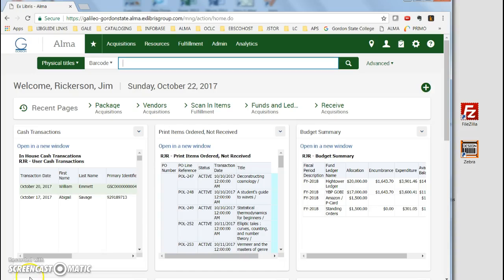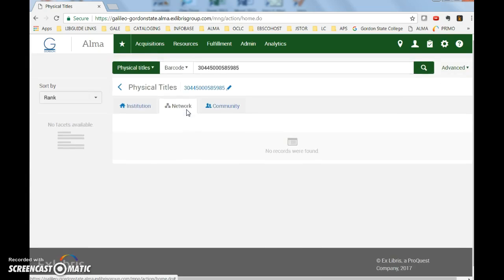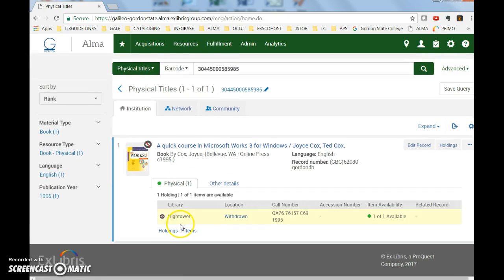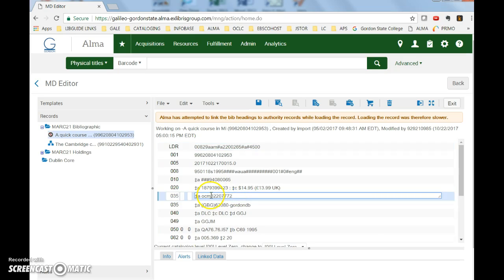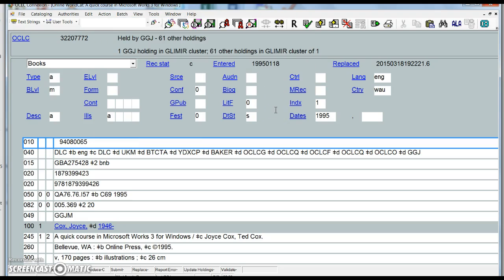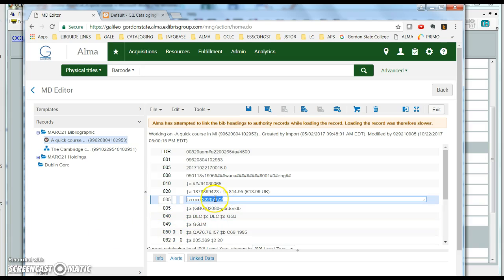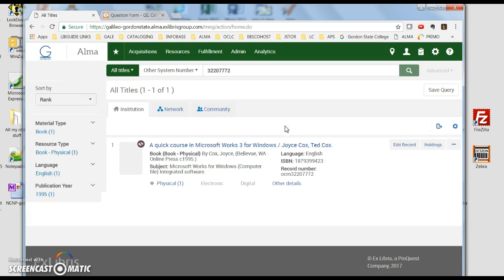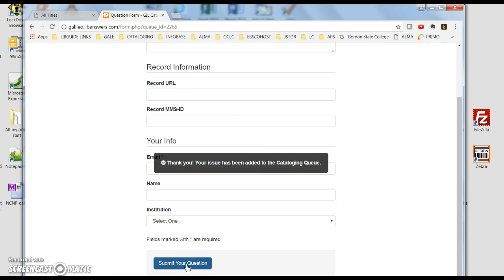Withdrawing a Last Copy (New UI)